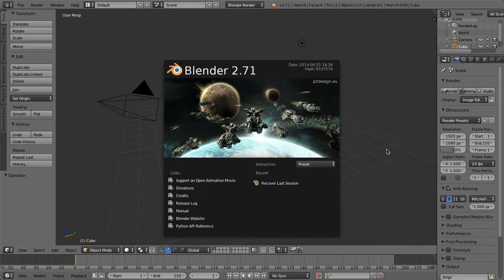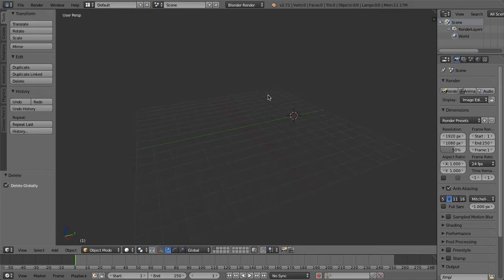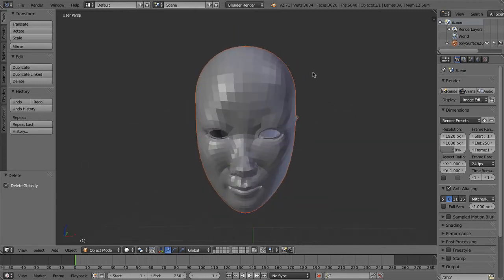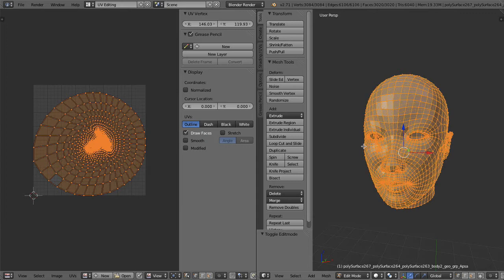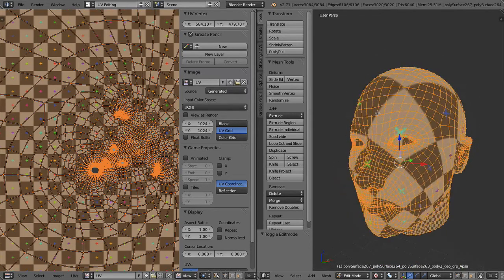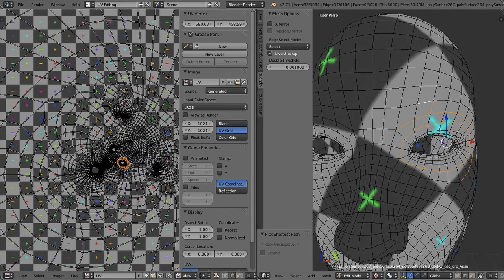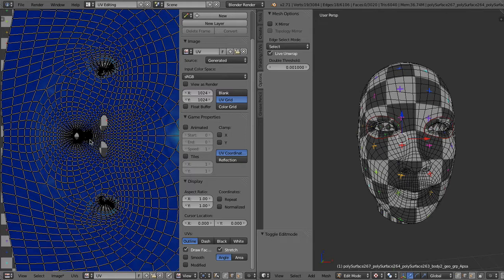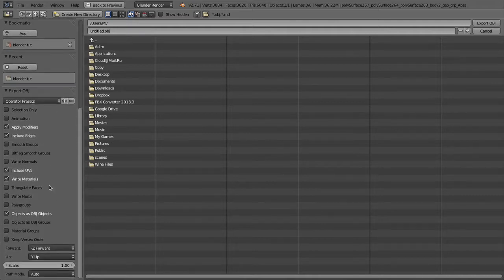Blender Tutorial - UV Unwrapping basics for Texturing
There are some really good UV solutions out there, but most of the time they are pretty expensive. This is where Blender comes in to play. The way Blender Unwrap is just amazing. I feel like it’s very comparable to UV Master in ZBrush, but with the added bonus that it also does hard surface really well. Even better, it’s free.
So go ahead, check out the tutorial, and maybe you will learn to love UV’in in Blender.

Shortcuts list

Select All (Deselect) (A)
Delete objects (SHIFT + X)
View All  (SHIFT + C)
Edit Mode (TAB)
Orbit (MMB)
Zoom (Scroll)
Pan (SHIFT + MMB)
Edge Mode (In Edit Mode) (CTRL + TAB)
Transform Menu (T)
Edge Loop (ALT + RMB)
Average UV Island (CTRL + A)
Pack UV Islands (CTRL + P)

The Edge-CGI Team
Tutorials - Inspire - News